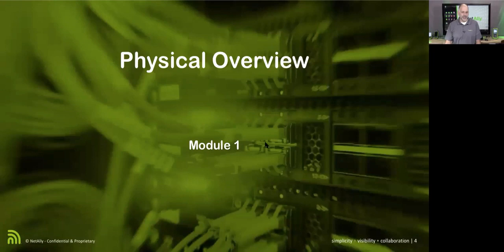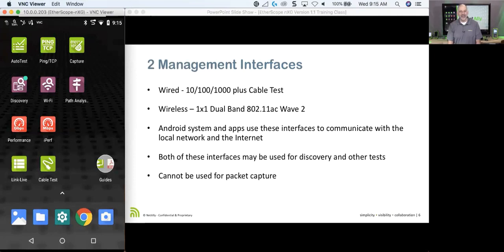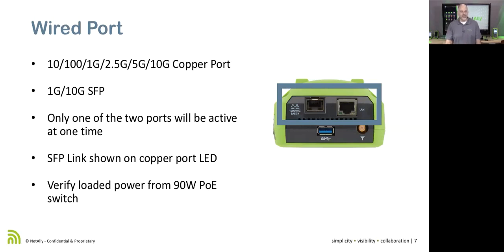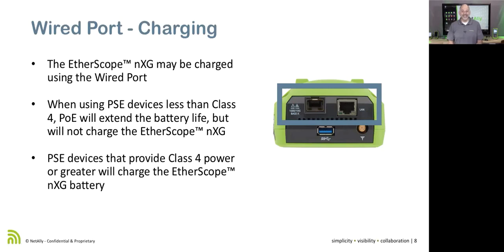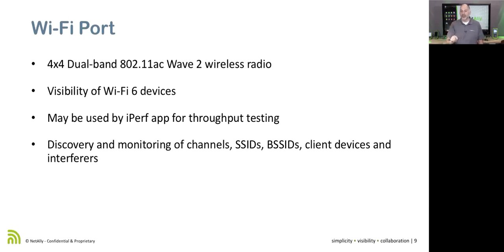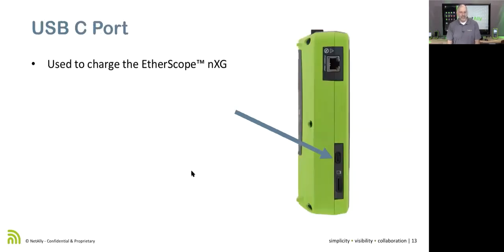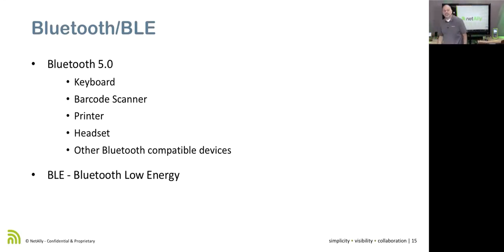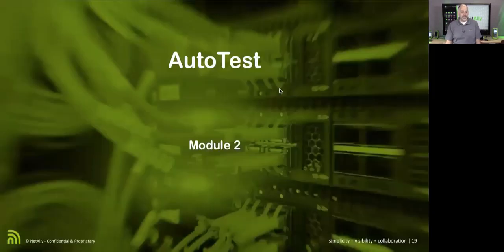EtherScope nXG Training - Physical Overview Module 1